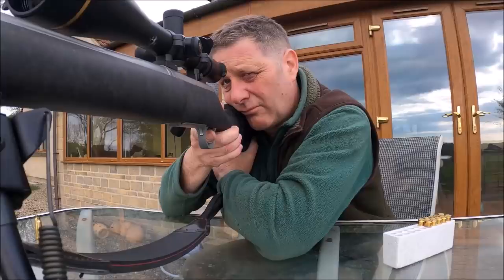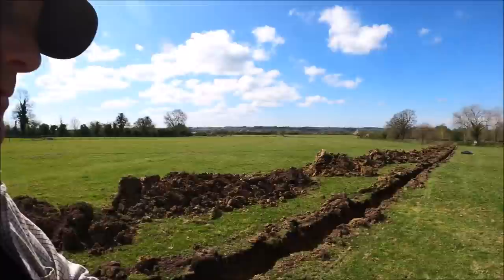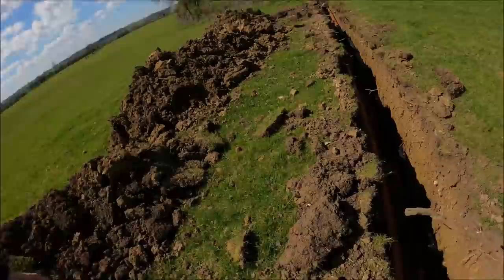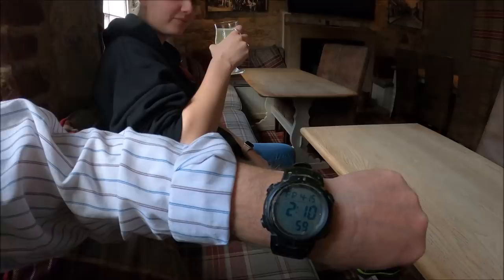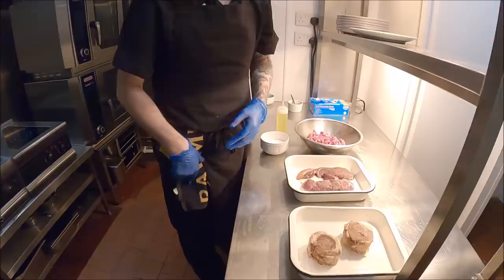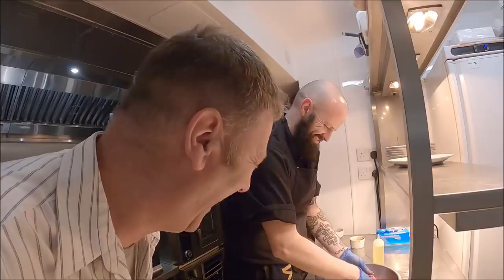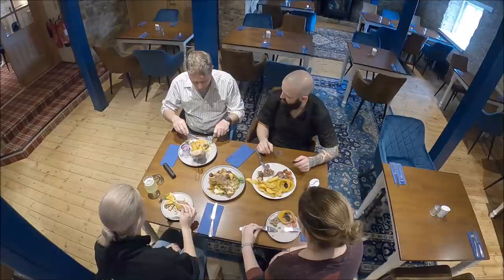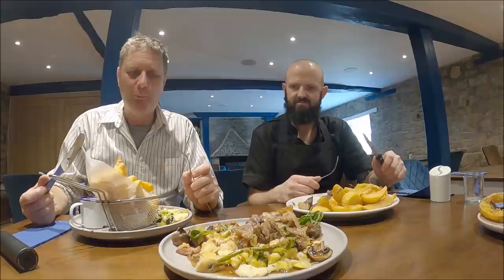15/04/22. A visit to the Swan hotel, to try a bit of Dexter beef.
The Swan hotel in Wotton under Edge is a popular and proper small country hotel, and a great place to stay if you fancy visiting the South Cotswolds, its also a great place to visit if you fancy a late lunch, perhaps before a trip to the town cinema, literally 60 meters up the road. Now the swan is an even better venue as they not only employ my eldest daughter, but they serve our very own Bradley farm, grass reared beef. When they can get it 😄🥩👍😋

We are.
United Kingdom.